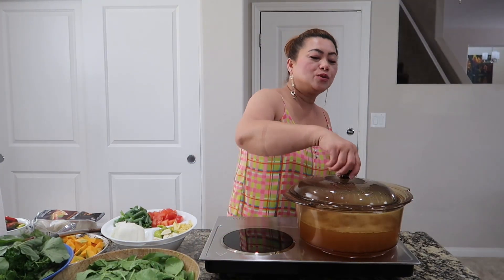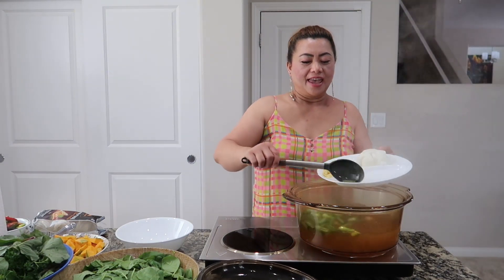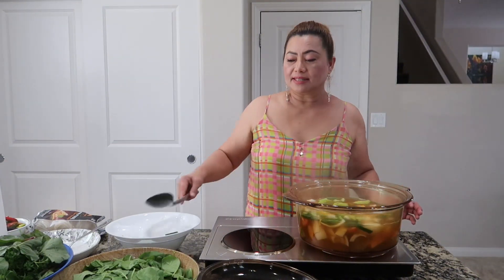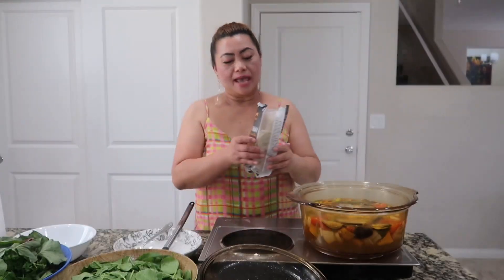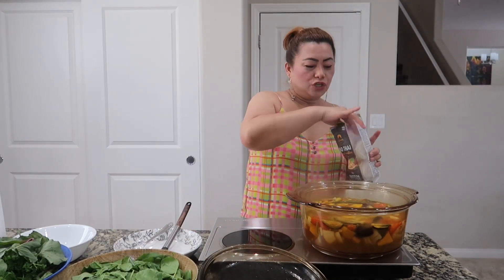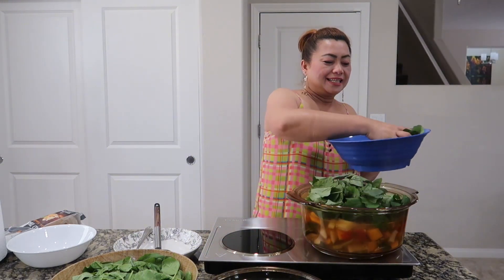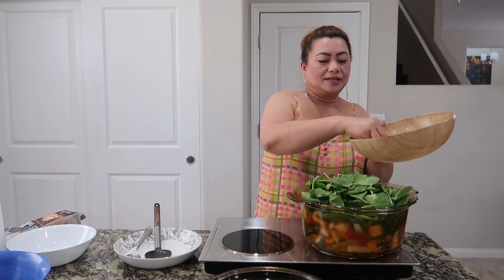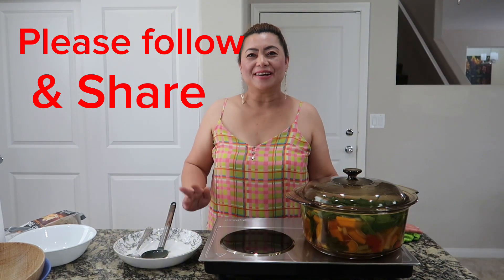Healthy Tofu Noodle Soup with Squash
Tofu Noodle soup is a light , healthy, and low-fat broth-base soup just like it’s classic version “The Chicken Noodle Soup”